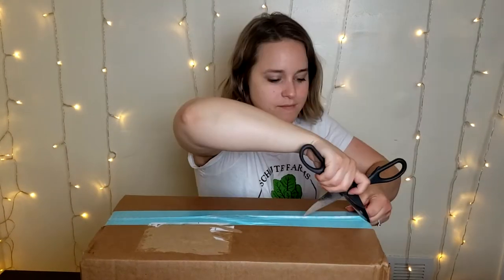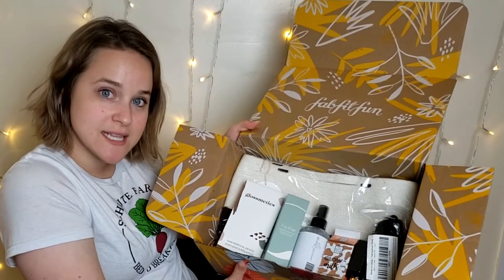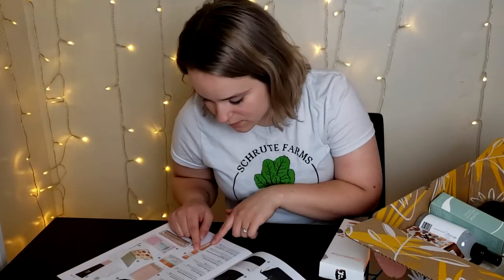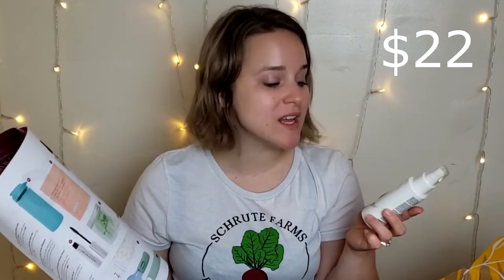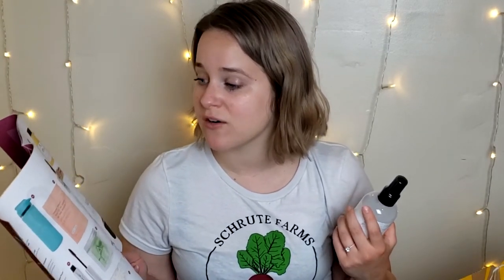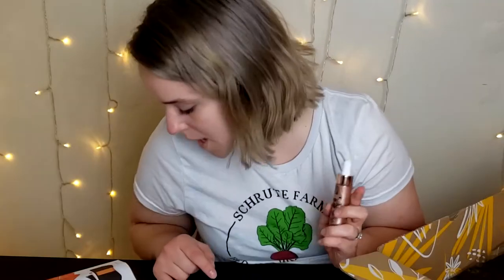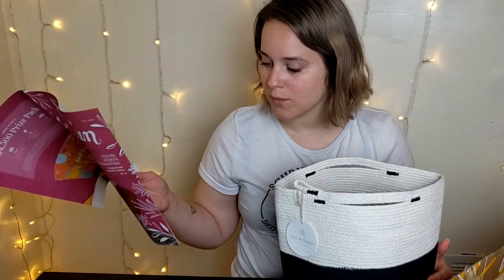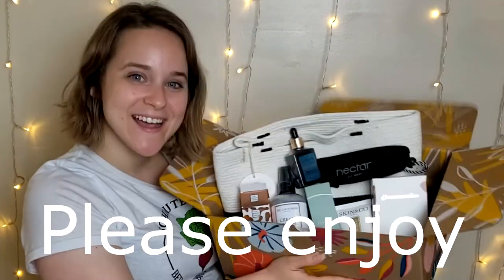Fabfitfun Fall 2020 Unboxing!!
Hello!

This video is not sponsored, I'm just showing you what I got in my box! I really enjoy Fabfitfun and wanted to show it off! Don't forget to tell me what you thought and if you want to see more of these!

I will be recycling all the packaging. I also like to reuse the boxes for storage by cutting off the top and sides!

Sorry the lights are stuck behind my chair. it's bugging me so much!